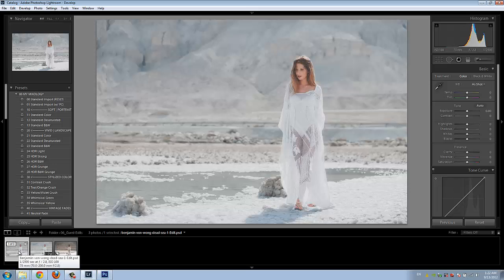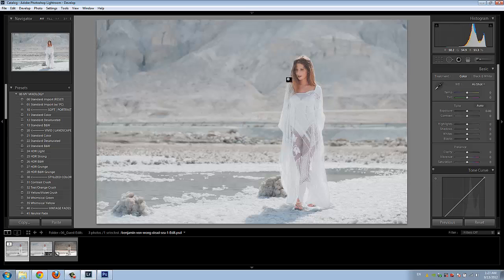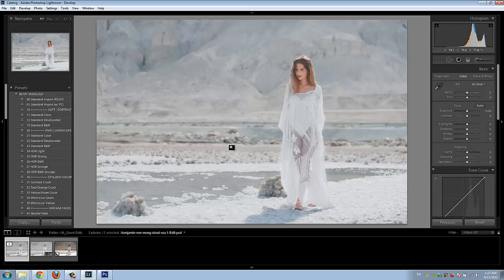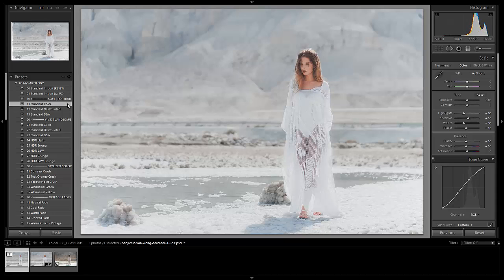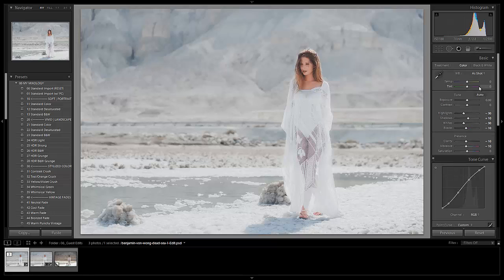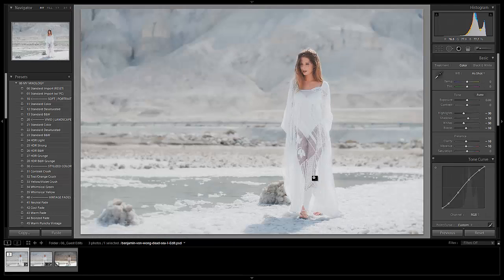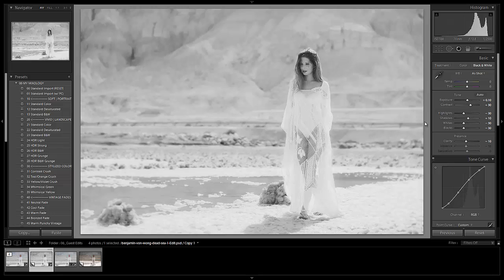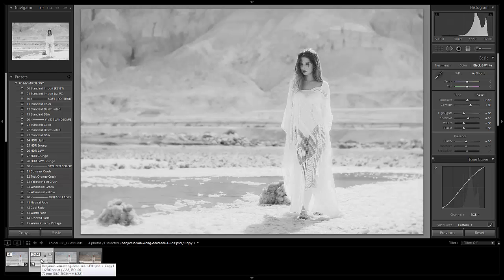Benjamin Von Wong Dead Sea Shoot Image Edit Part 3 - Bringing out the Ethereal Look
In Part I of this editing series, we took an image from Benjamin Von Wong's Dead Sea Shoot and applied our basic Lightroom 4 adjustments using the Lightroom 4 Preset System Develop and Brush Presets.

In Part II, we will be taking the image into Photoshop to do some additional refining and retouching. We will primarily be working on retouching some of the more distracting fly-aways in our model's hair. In addition, we will also do just the slightest bit liquifying where needed as well as add a few Adjustment Layers just for a bit of refinement in toning.

For Part III (this video) of our editing series with Benjamin Von Wong's Dead Sea photoshoot image, we added the finishing touches to the image by going back to Lightroom and applying both a soft portrait adjustment and a heavily-blurred graduated filter to enhance the dreamy, ethereal look that we're looking for. We even created a black and white variation.